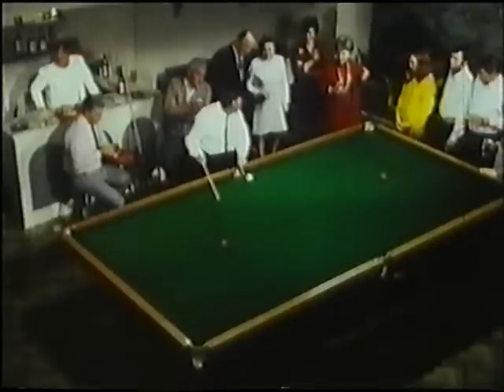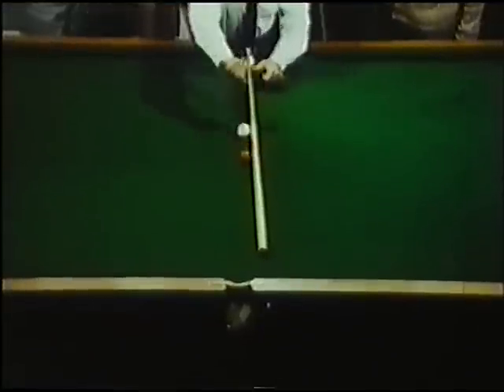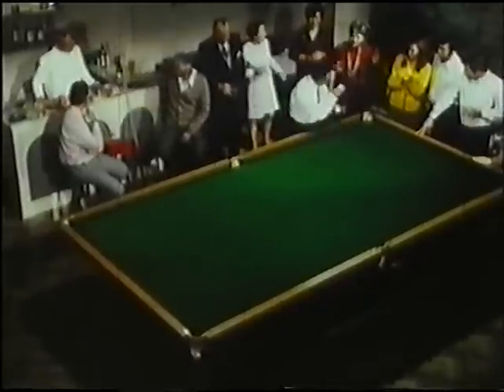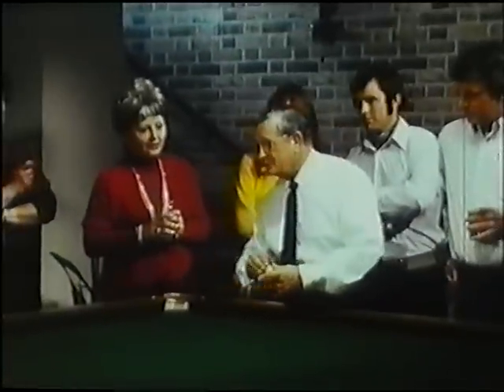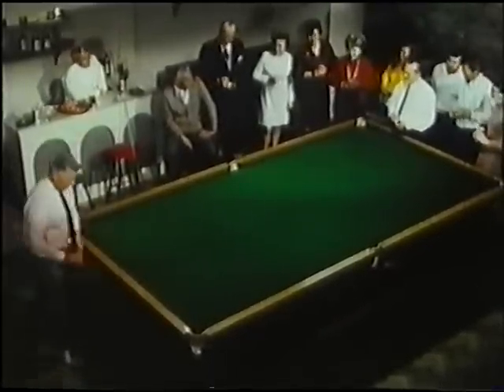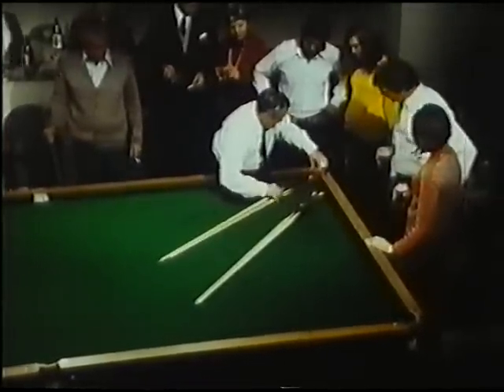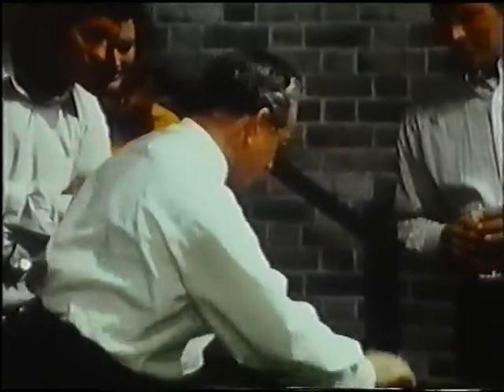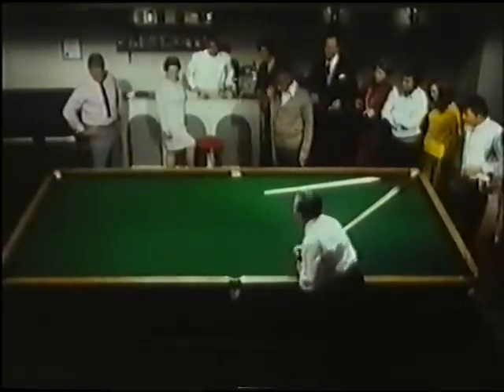HORACE LINDRUM TRICK SHOTS